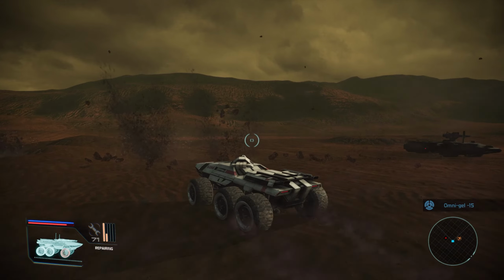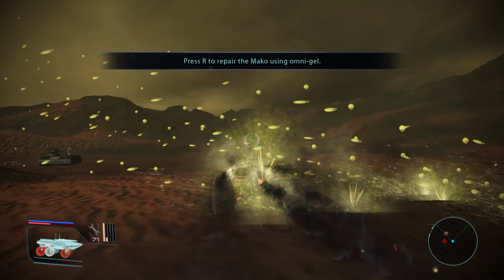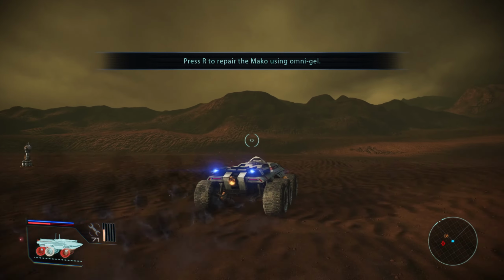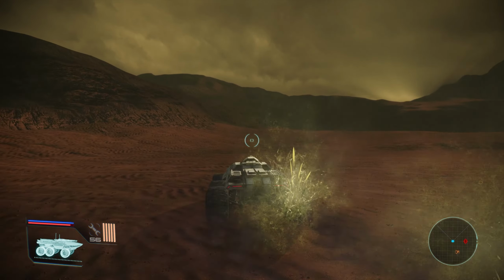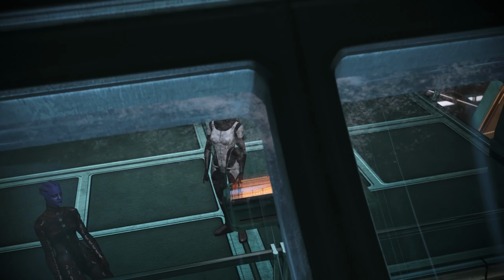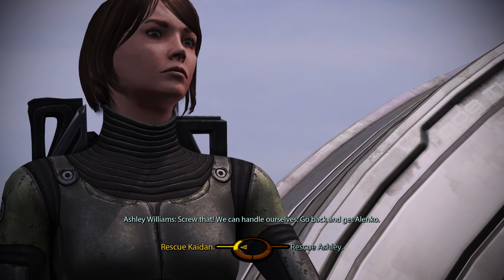Game Vlog #4 - Mass Effect Legendary Edition: Better but still the same?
In the first of three videos, Duke takes a look at Mass Effect Legendary Edition. This is definitely better than the original, but still very much the same kind of janky game.

*** Possible spoiler warning ***